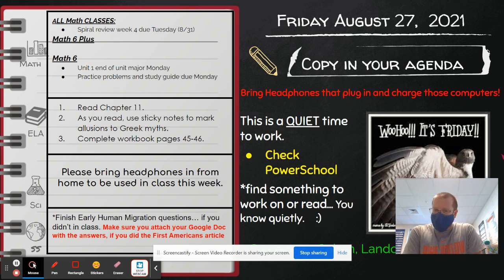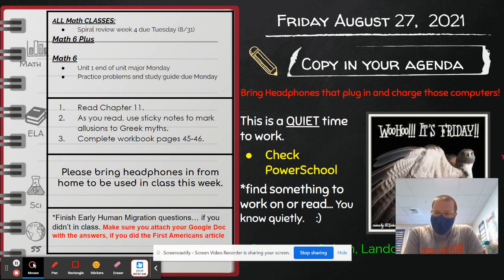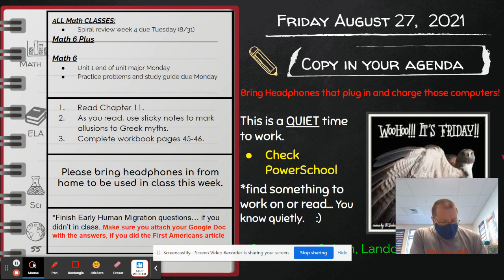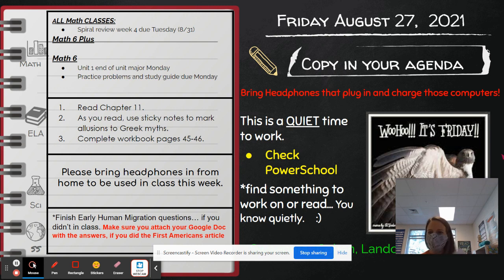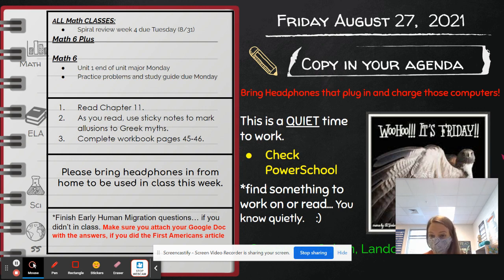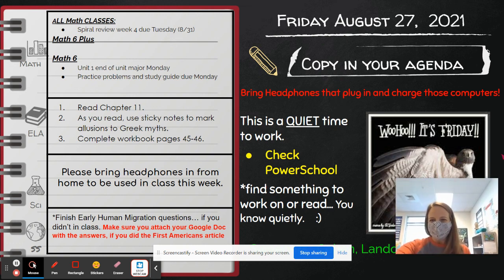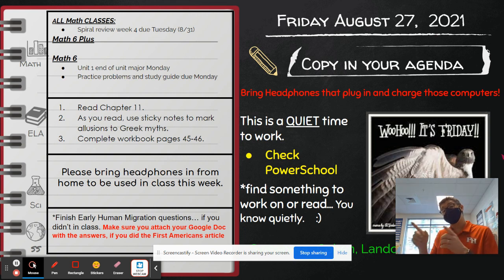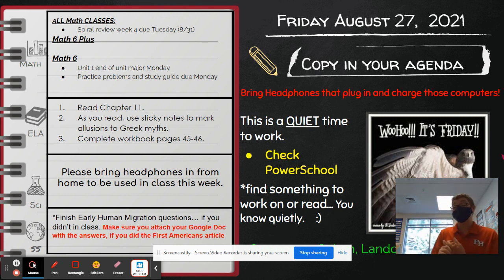6-4 Video Update Aug 27, 2021 1 36 PM